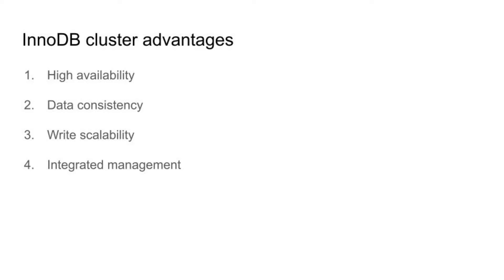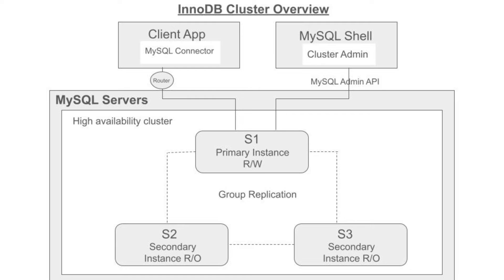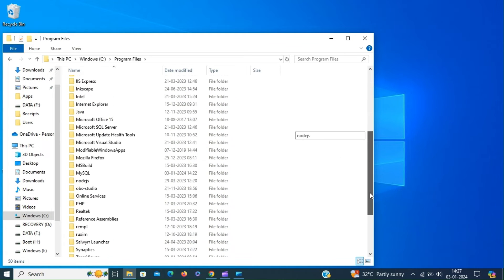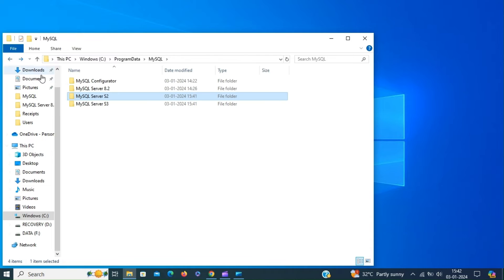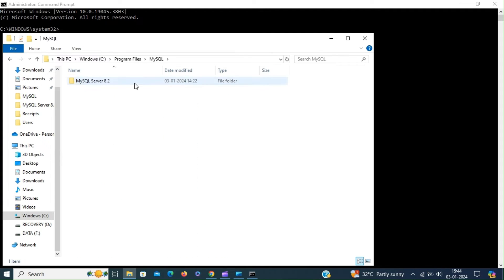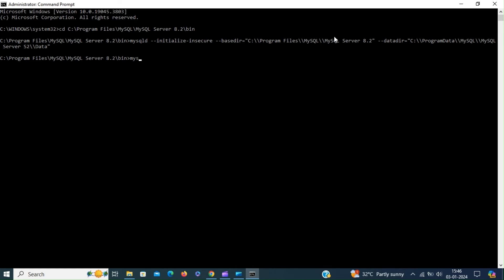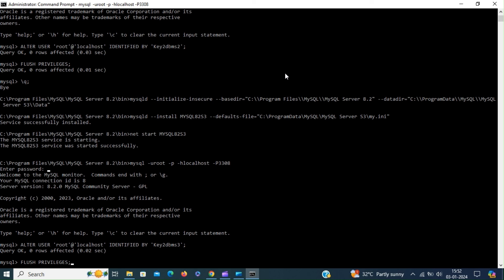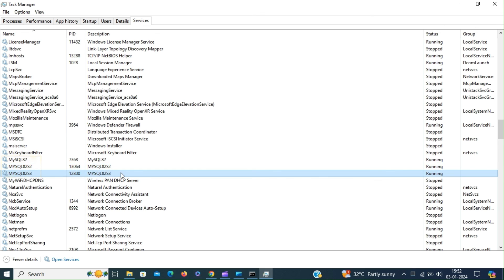Create multiple MySQL server instances on windows ● MySQL InnoDB Cluster - PART 1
This video explains how to create multiple MySQL server instances locally on one physical machine from a single MySQL server installation.